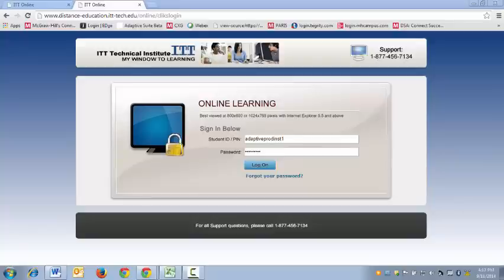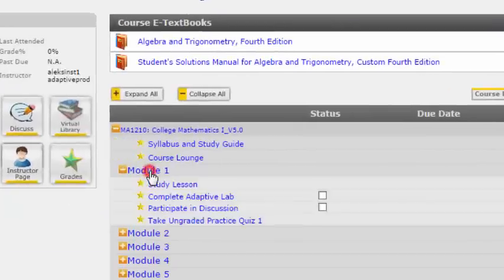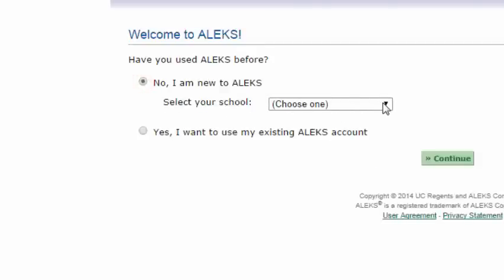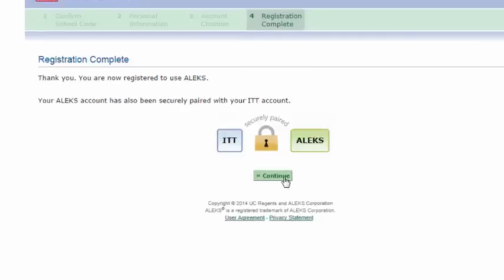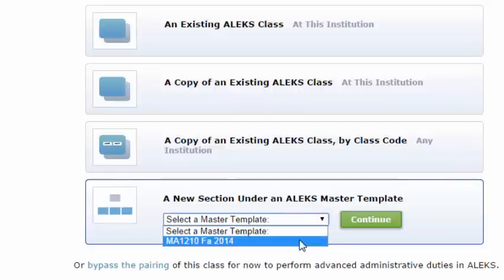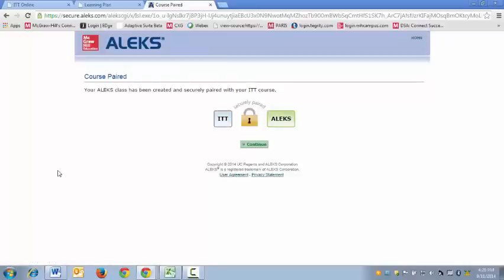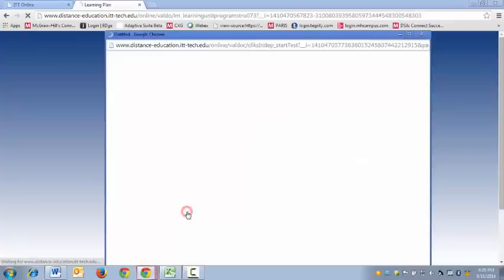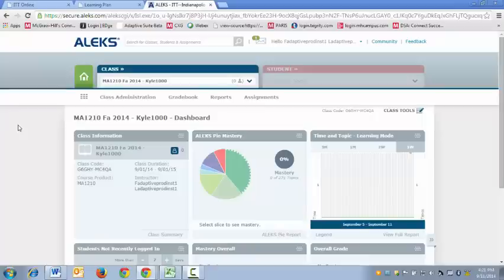ITT - ALEKS Instructor Pairing New Instructor Final